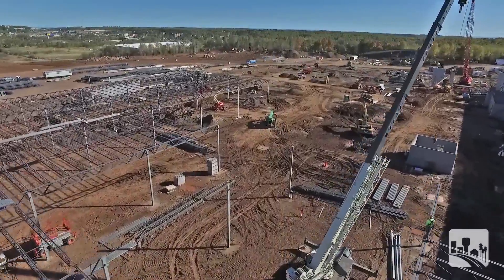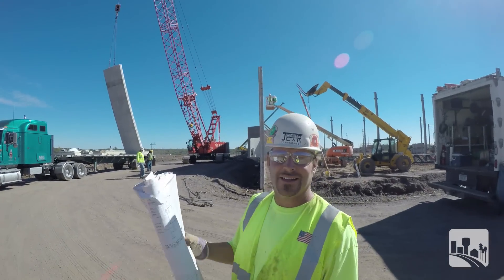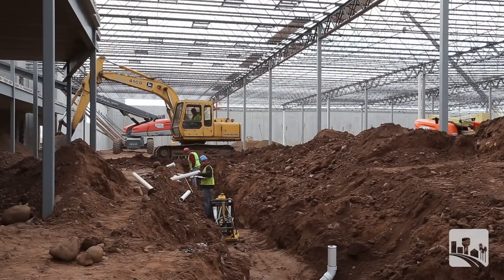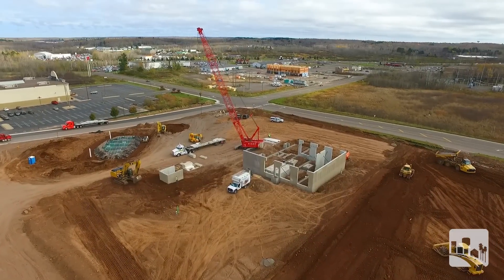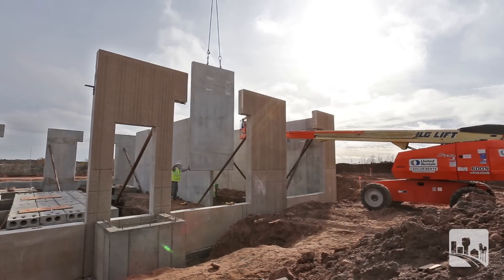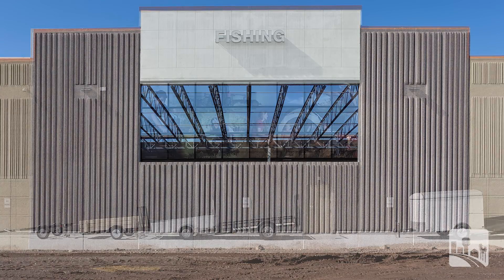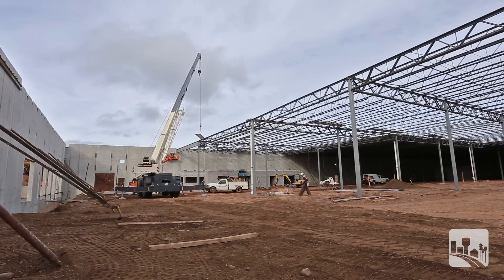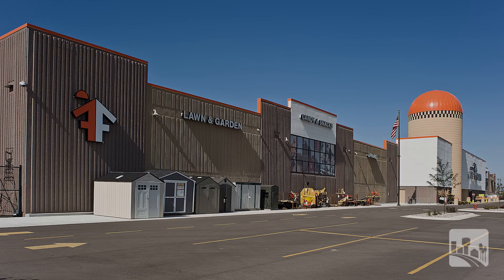THE DIRT PILE SERIES: Episode 2 — Building Shell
This episode features precast concrete panels flying through the air and steel being erected at the Mills Fleet Farm site in Hermantown, MN. Widseth Smith Nolting’s architects and engineers explain what’s involved during this critical stage of the project.

Experience a construction site in a whole new way. Enjoy the ride as you glide above roof joists and weave around construction vehicles. WSN is involved in every aspect of this project, and as you will see, there’s no substitute for experience.

Coming Soon: Episode 3 — Planning & Design

Widseth Smith Nolting is now doing business as Widseth. New name, same team creating value for our clients.